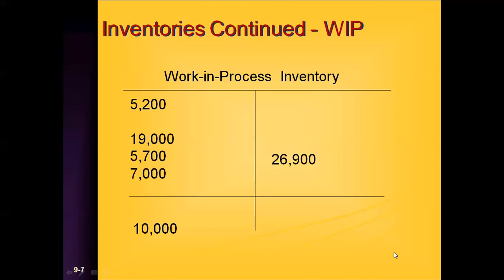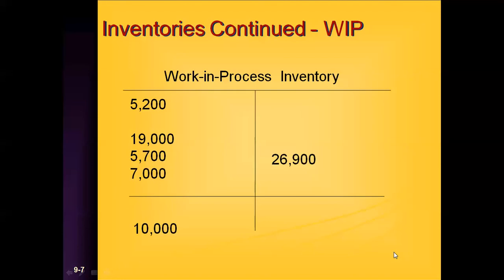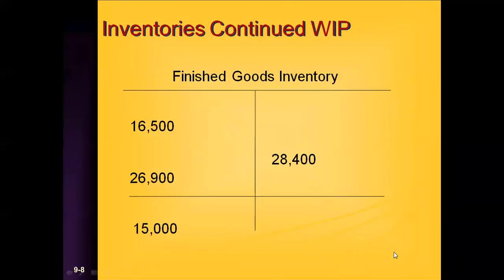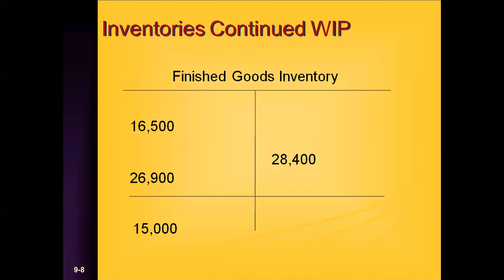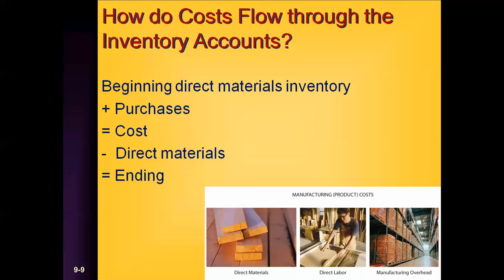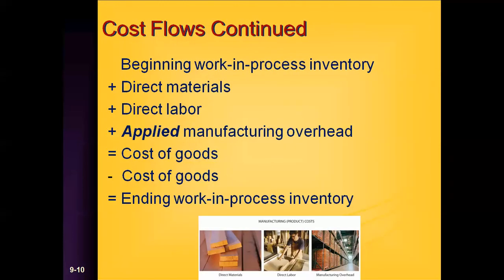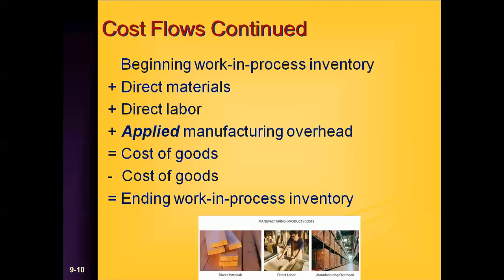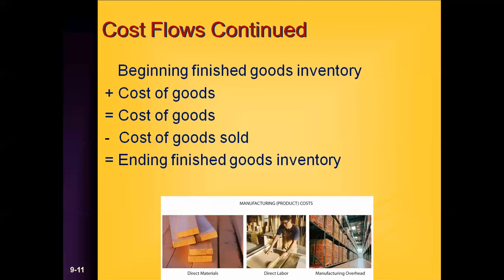College Accounting Chapter 9 Section 2